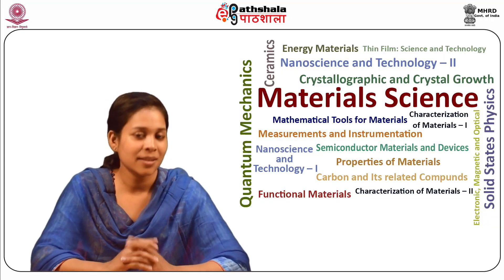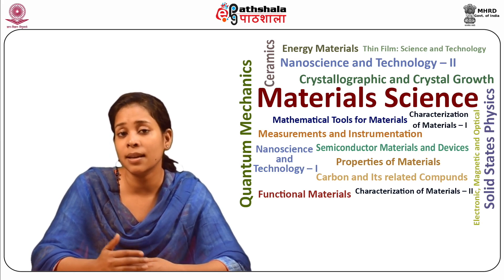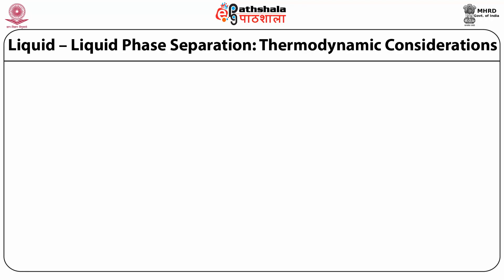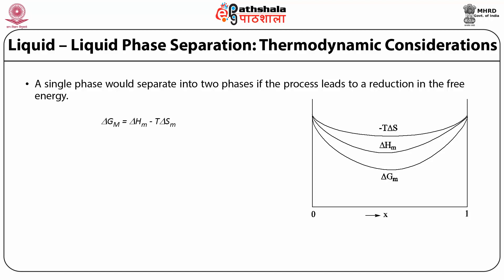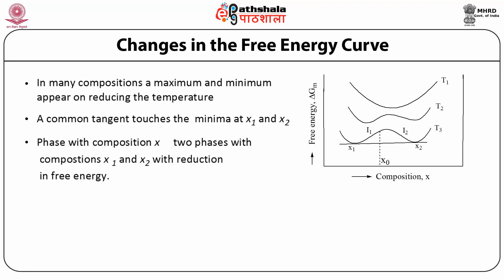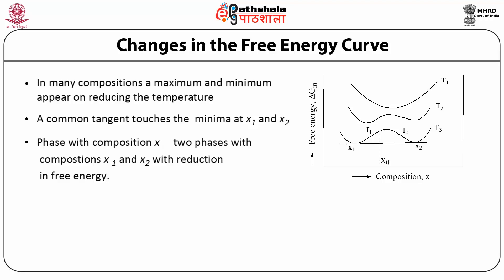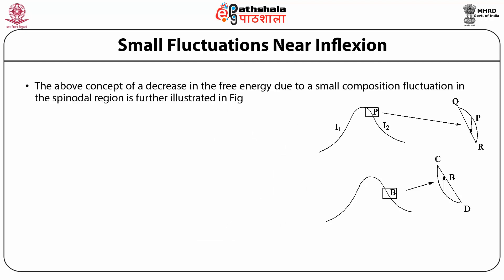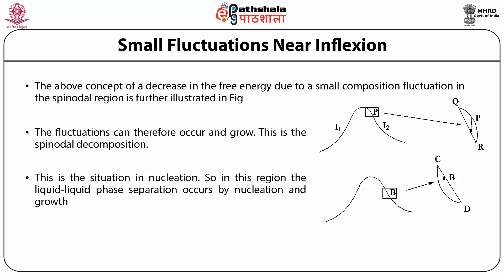Materials Science P05 M-6.5 Phase transformations in glass